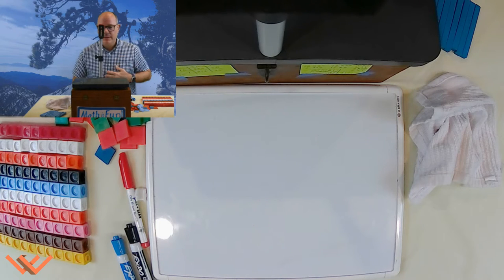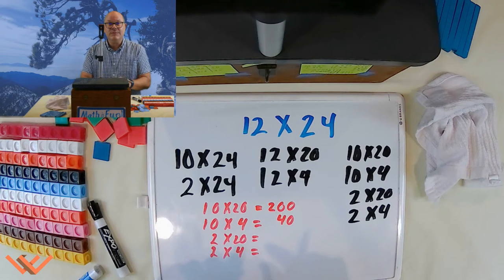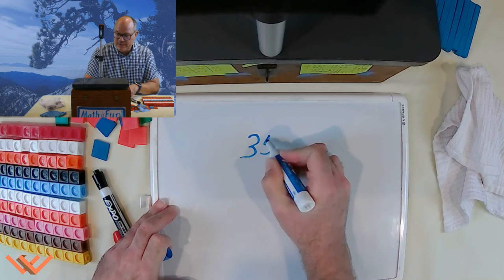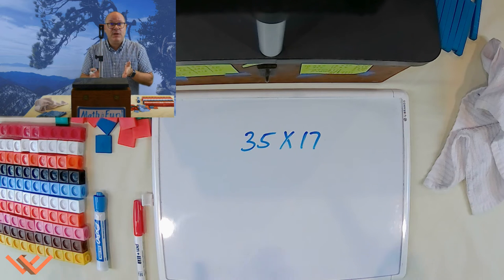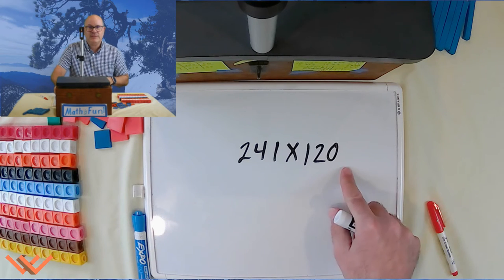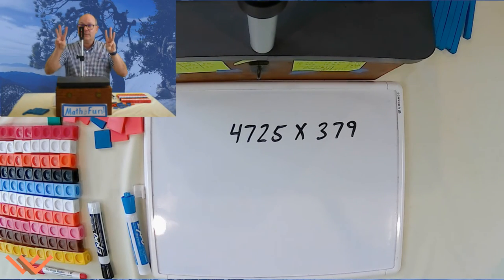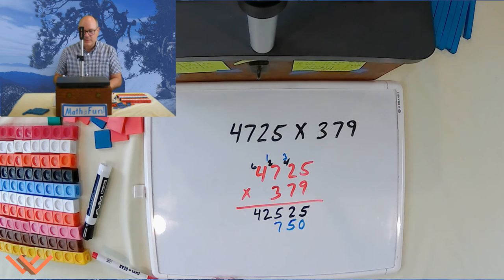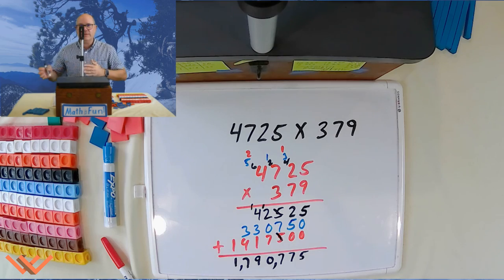Mr Woods Teaches | Math Fluency | Multiplication | Multi-Digit Multiplication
Math Fluency

Developing math fluency is to form a deep understanding of numbers and the number system, to compose and decompose numbers and understand their various relationships. This is usually done in Pre-K, TK, Kindergarten, and the primary grades. Having a deep understanding is necessary to be successful in mathematics students when advancing through grades and levels of difficulty.

Music/SoundFX

Videography/Photography